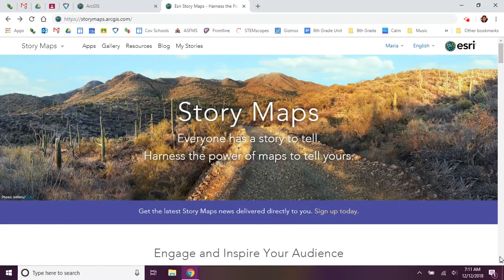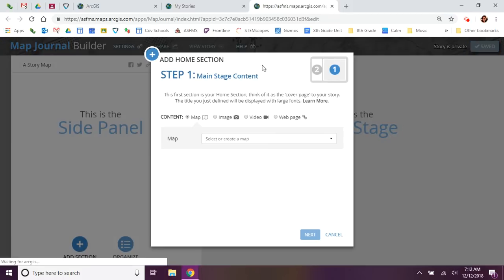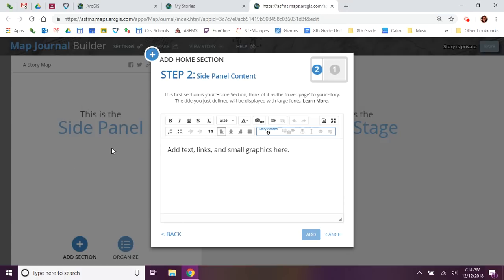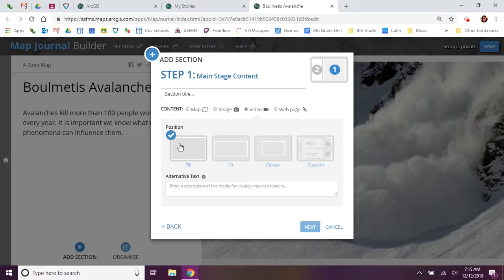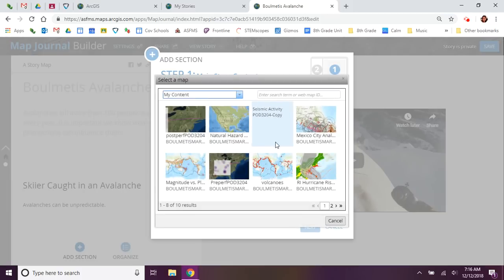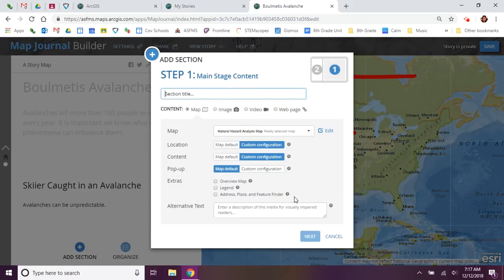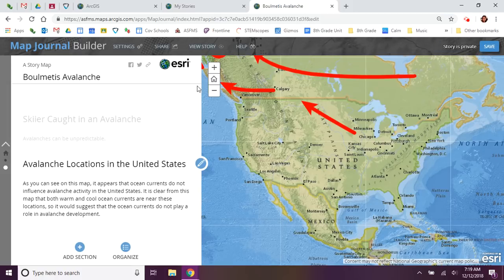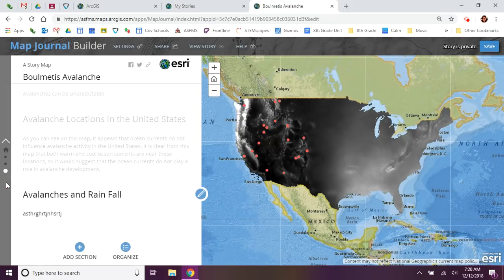Making a Story Map Using ArcGIS